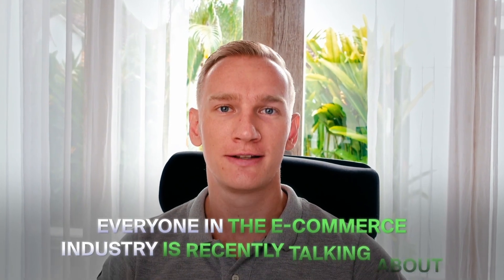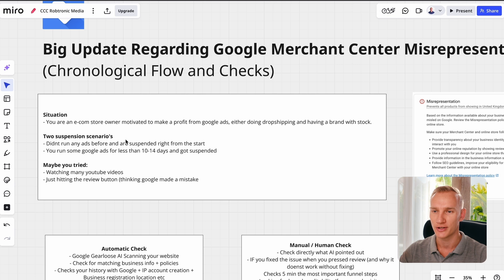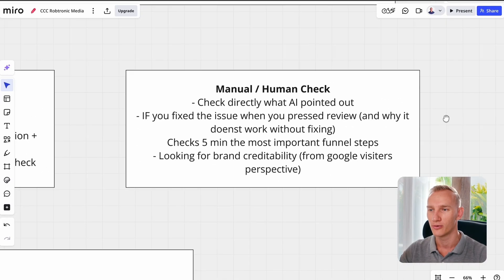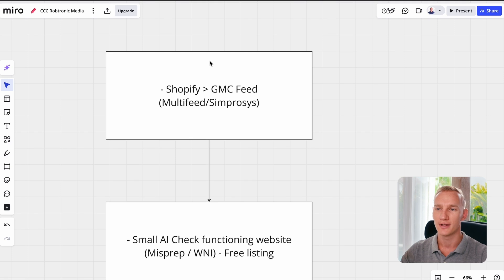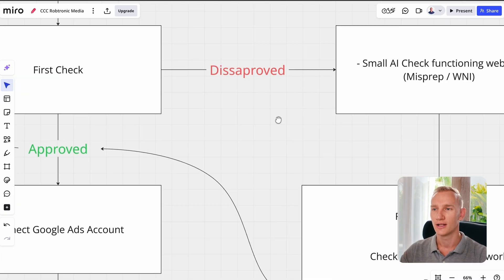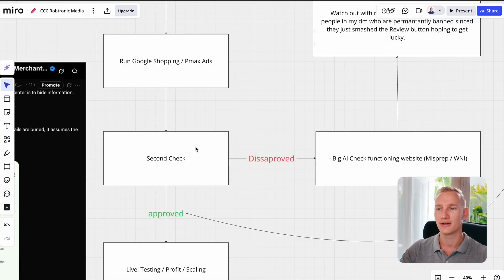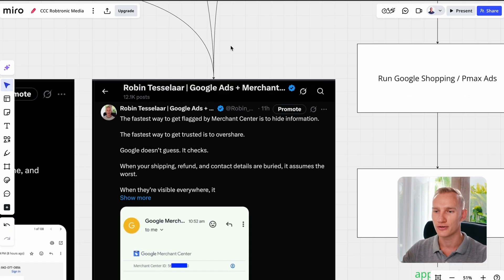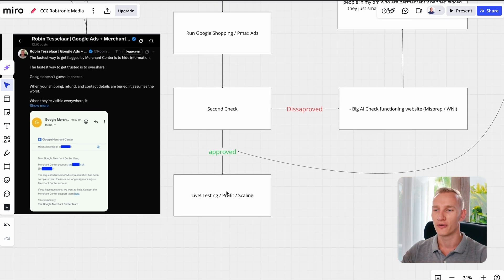Merchant Center Misrepresentation Update (Full Step-By-Step Breakdown)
I'm going to show you the complete step-by-step breakdown of the Merchant Center misrepresentation update and I'll guide you exactly on what this new policy change actually means, why your store is getting suspended instantly and the exact process to properly appeal and unsuspend your Merchant Center account.

I’m Robin Tesselaar, an e-commerce entrepreneur since 2019 with lots of experience building profitable online Shopify brands. I share proven strategies to help you get the most profit from Google Ads, whether that means scaling campaigns, increasing conversion rates, or fixing Merchant Center suspensions. My goal is simple: give you practical, step-by-step guidance so you can launch, scale, and maximize profits on Google Ads faster.

TIMESTAMPS
0:00 - Important Message
0:57 - Situation Explanation
1:58 - Misrepresentation Error
2:18 - Automated and Manual Review
4:06 - Reviews and Checks
5:21 - Do's and Don'ts
7:23 - How to pass the check?
8:58 - Success Unlock
9:17 - Google Ads Account Suspended
10:25 - Recommendation